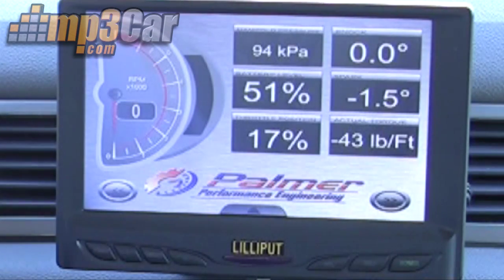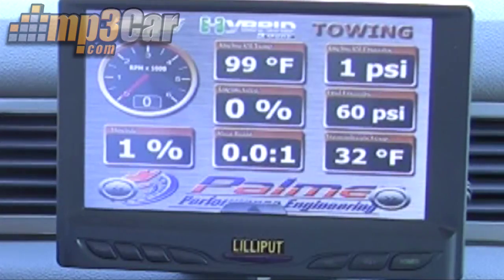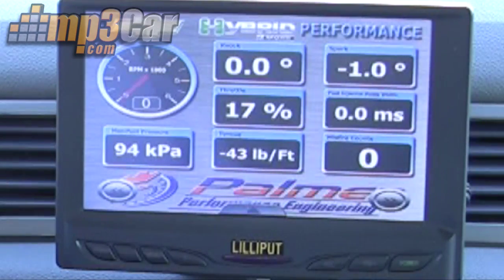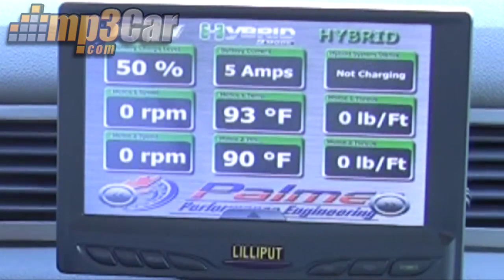OBDii Dash Command Software by Palmer Performance - SEMA 2008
A video demo of the obdii Dash Command software and demo car.  DashCommand allows you to have multiple gauges on one screen without costly installation of physical gauges.